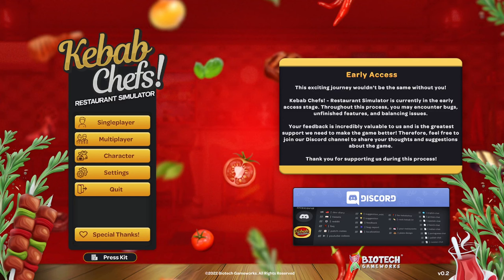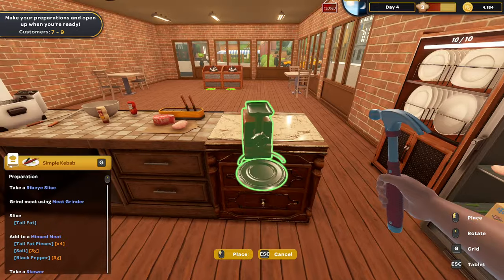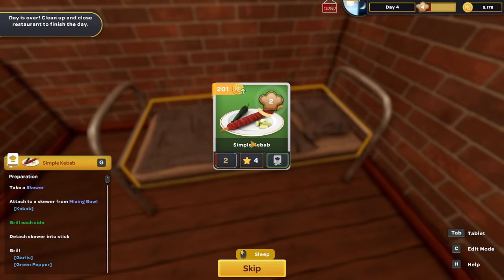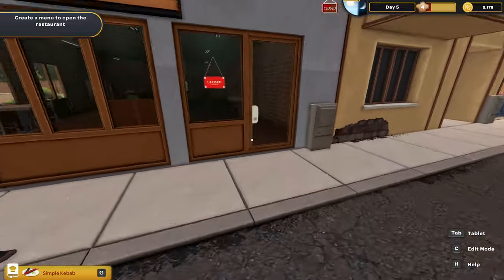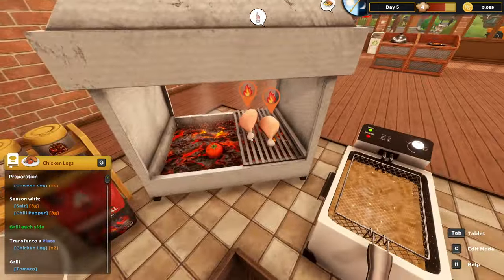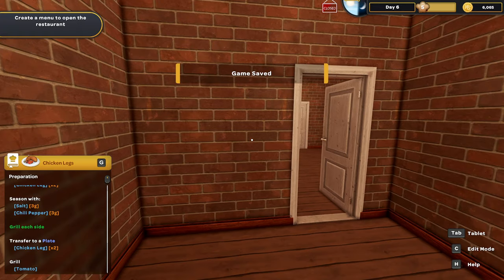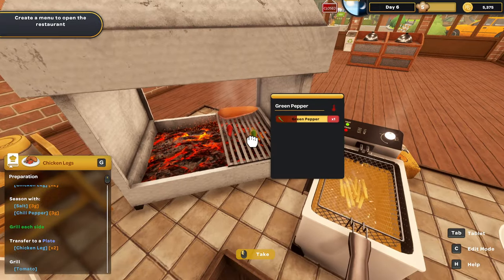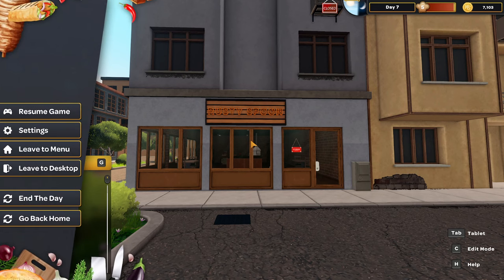Kebab Chefs! - Welcome to the New Grind(er)! Episode 3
In this episode, we place some new equipment in the Rusty Spoon as well as a vintage counter that we received from an achievement, just to give the restaurant the smallest hint of a vintage look.  We also make our first round of simple kebabs and struggle with what should be the simplest of tasks, because that's just the Rusty Champaign way.  🤣